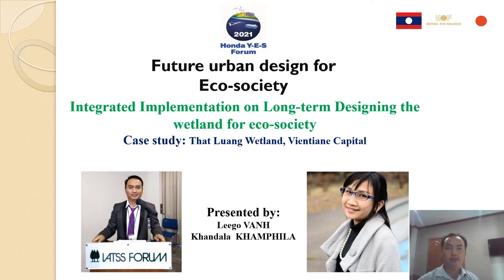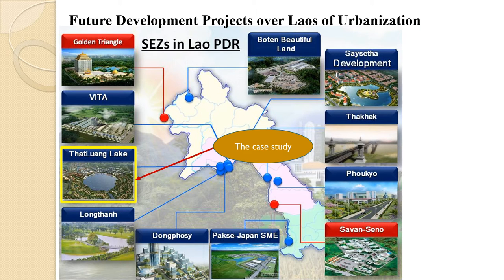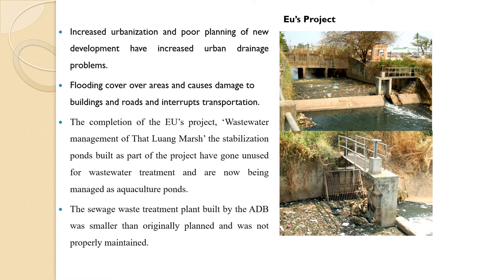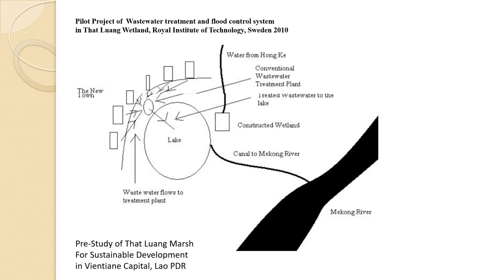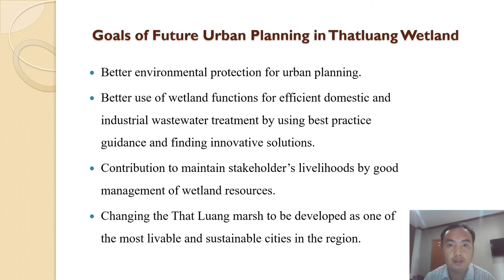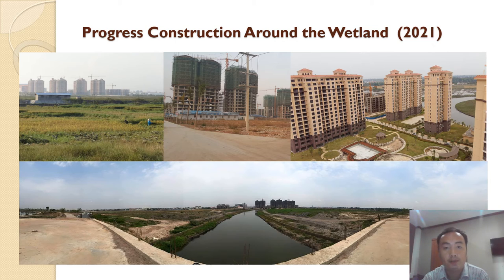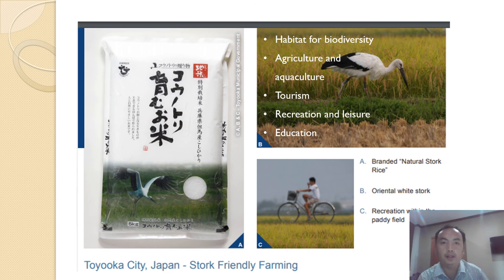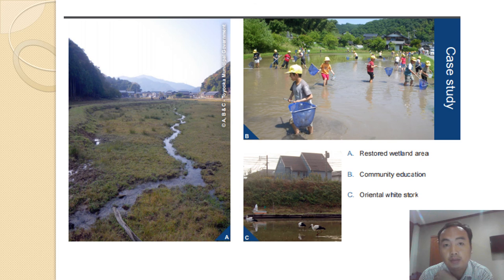Lao Team, Presentatoin